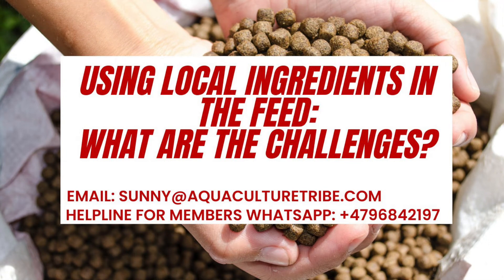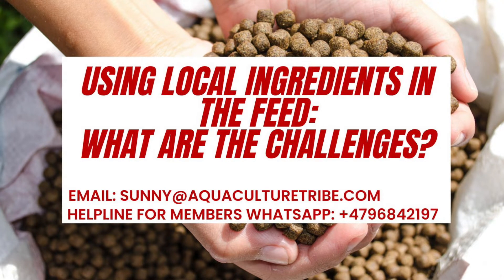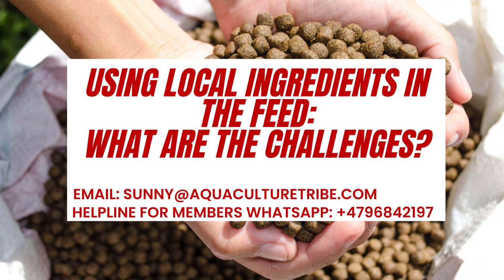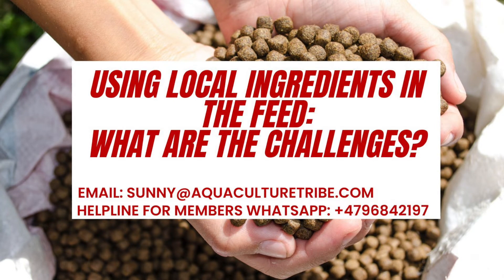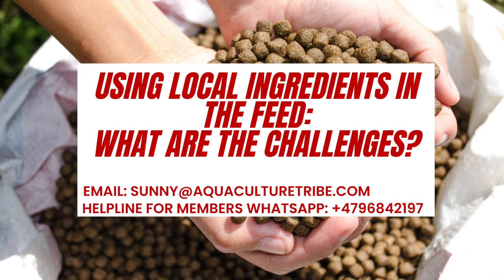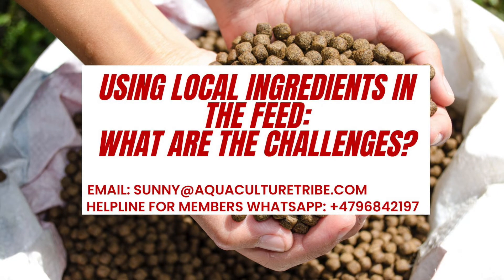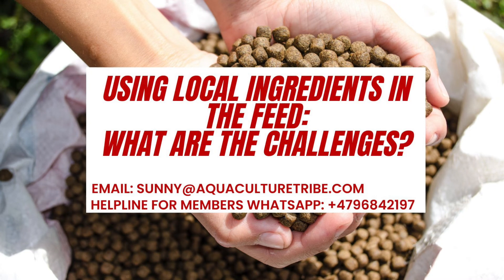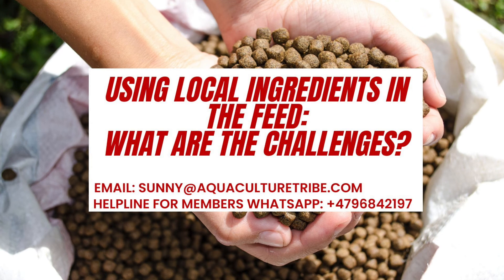What are the challenges when you are using local feed ingredients ?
In this listening post, you will learn about the challenges of using local ingredients and what the advantages of using local ingredients in your feed.